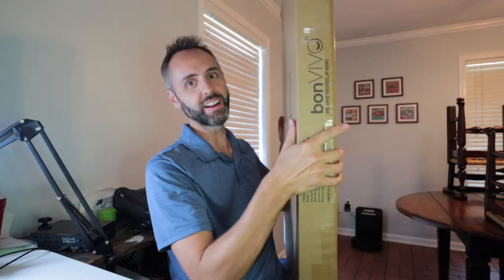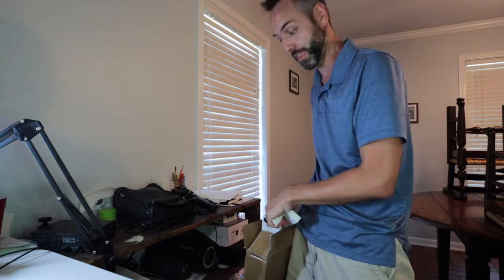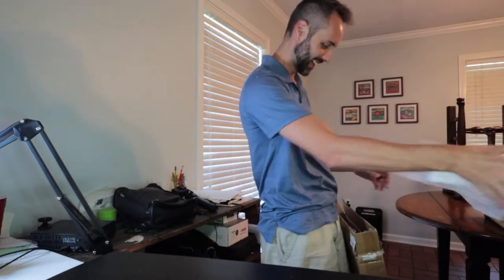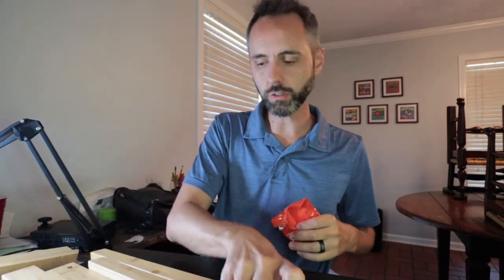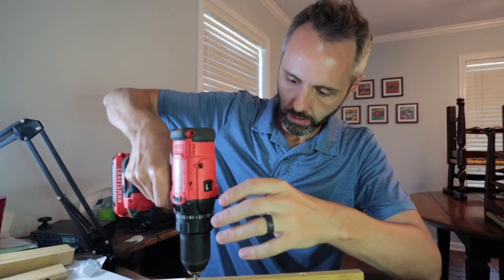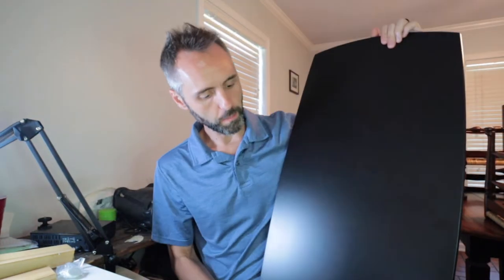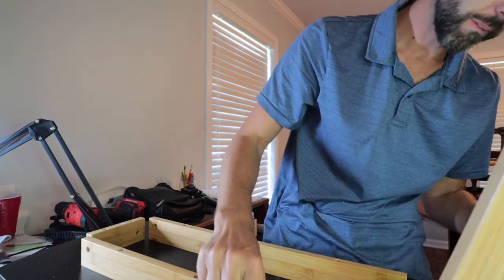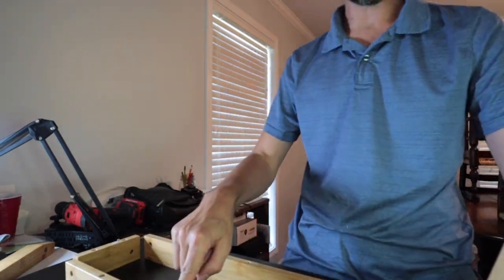Best Amazon Coffee Table? | BonVIVO Coffee Table Unboxing & Assembling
We received this coffee table in the mail because this company wanted me to do an unboxing of it so I figured that I should show you how this table is put together. Let's do this!

This is my authentic, unedited review of BonVIVO Coffee Table.

Dad Out!

Want to Send me Something to Unbox? Send it to me here:
Dad Reviews

1.

2. No purchase necessary.

3. The monthly prizes giveaway ends on the last day of the month. Winner will be announced via social media.